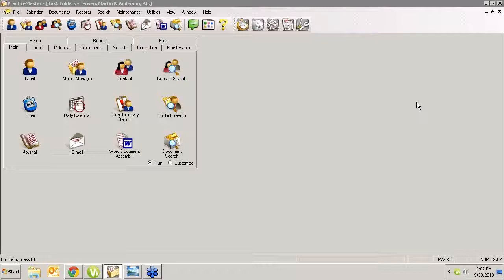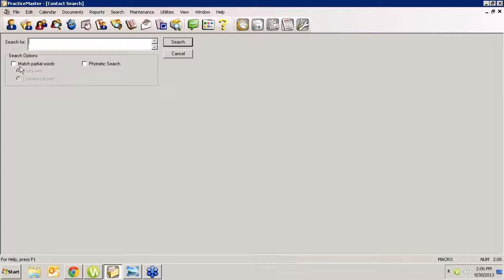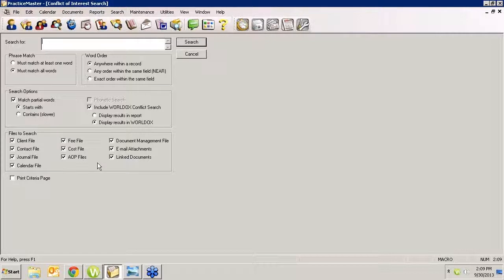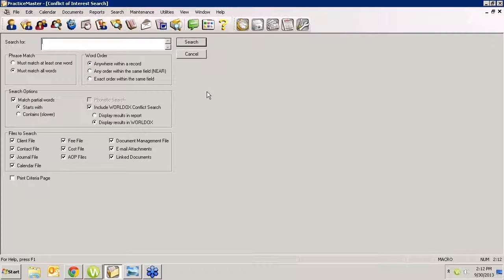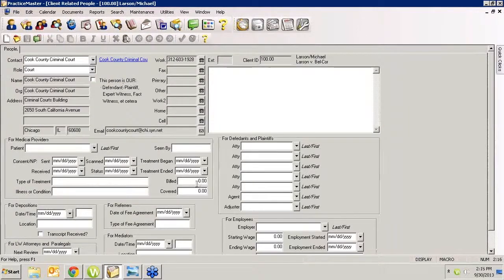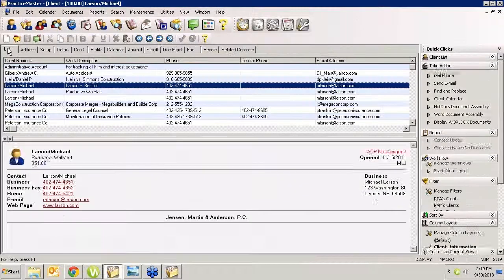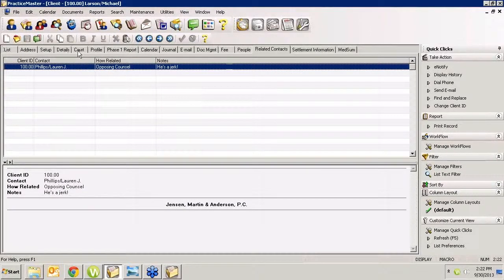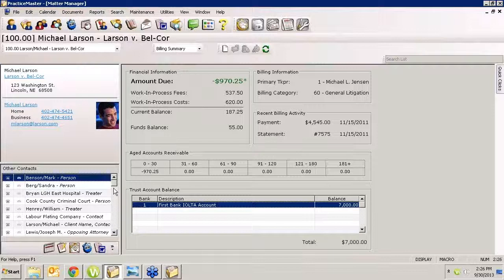Search for Conflicts and Contacts and How to Use the Related Contacts Tab in the Client File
Join Paul and Mary Jo as they look at the new "Related Contacts" tab in the Client File. You'll learn how to link contacts to specific matters with specific roles. Paul will talk about the difference between a "Contact" Record and a "Related Contact" record, and he'll explain how this concept is very much like the "People" tab that we create for clients (and also how it's different).

Mary Jo will introduce you to the concept of doing a conflict search in PracticeMaster, and explain how it's faster, easier, and more complete than a Tabs3 based conflict search. She'll also look at the Contact Search function, and explore the differences between the two.